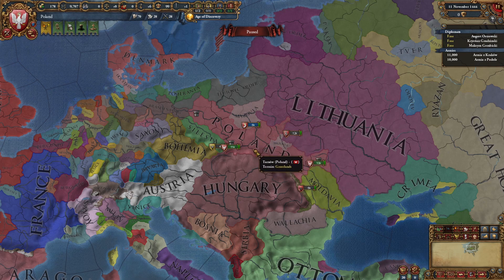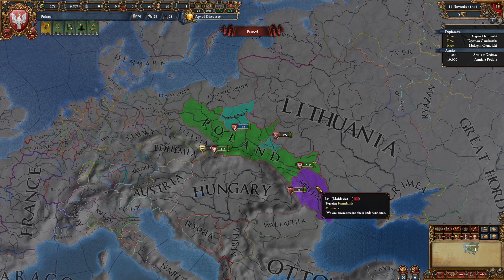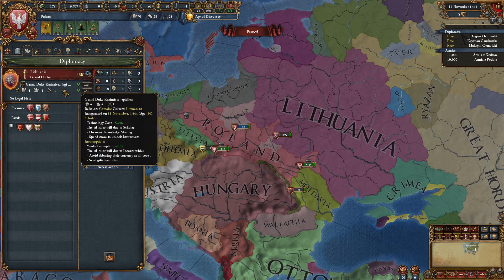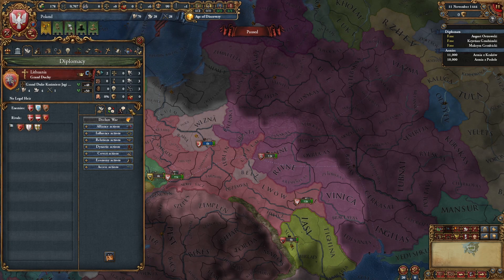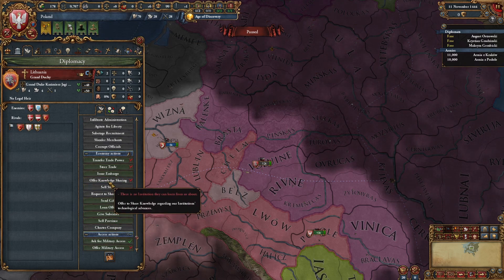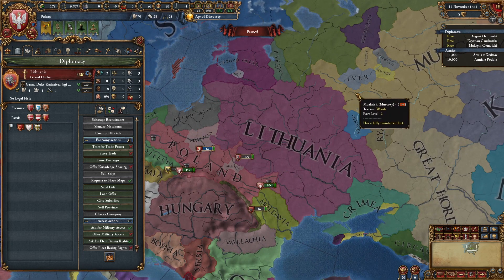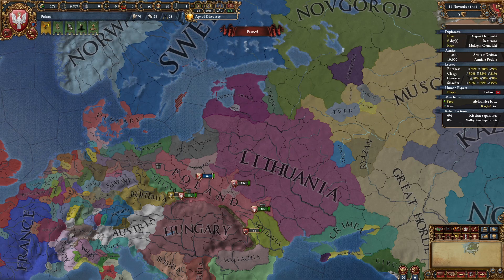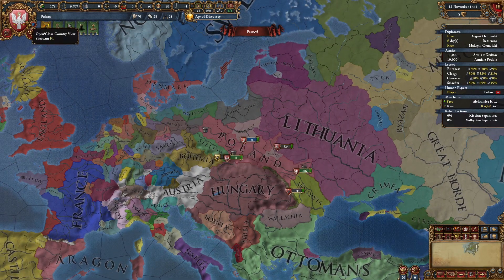Europa Universalis 4 With DLCs - Tutorial for Beginners! - 1.29 - Alliances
A lot of you guys asked me about tutorial. Oh boy, this will be a long one.

Whole campaign: --